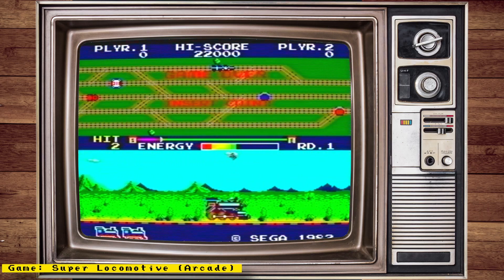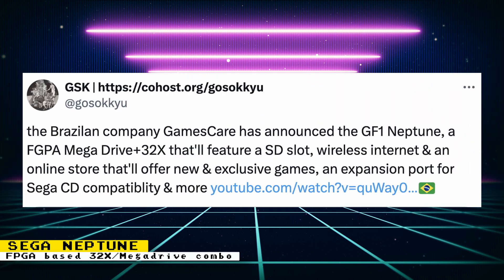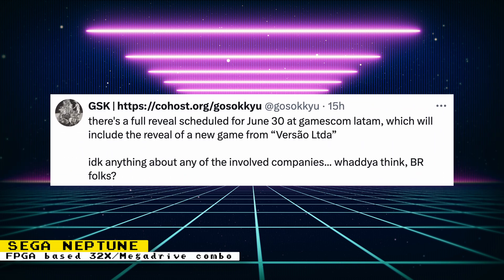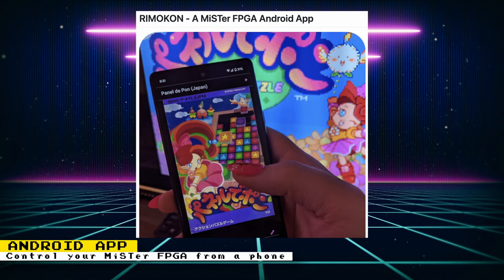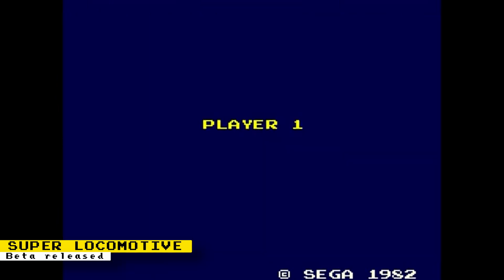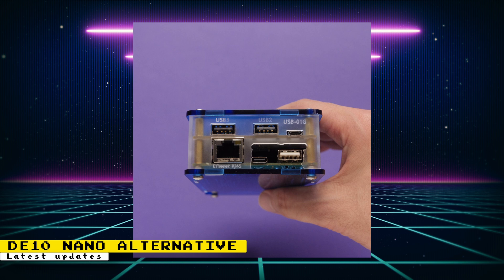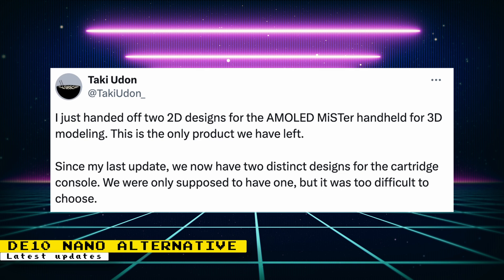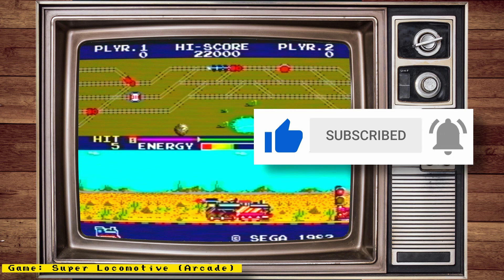MiSTer FPGA News - FPGA Sega Neptune, MiSTer Handheld Update & More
Sources

Chapters:
0:00:00 Intro
0:00:27 1 - FPGA Sega Neptune
0:01:14 2 - MiSTerFPGA & GKIDSfilms
0:01:40 3 - Another MiSTer Remote
0:02:02 4 - Super Locomotive
0:02:15 5 - Game Challenge
0:02:30 6 - DE10 Nano Alternative & Other MiSTer Consoles